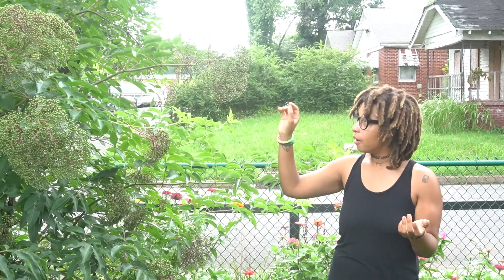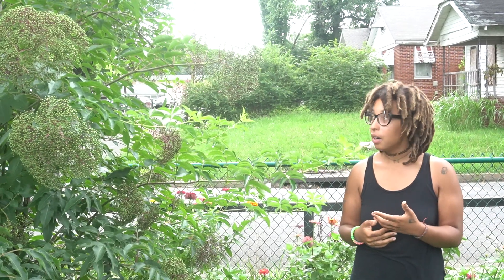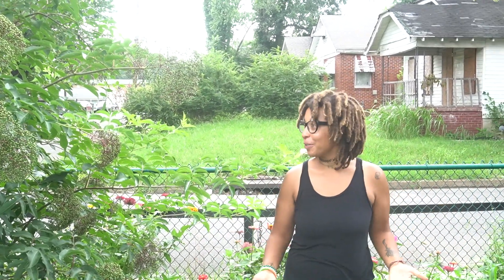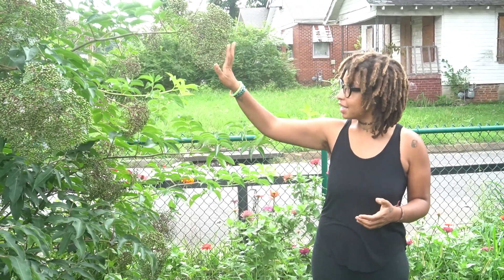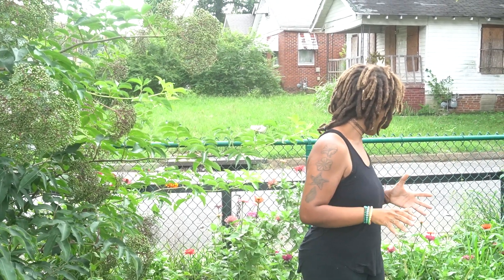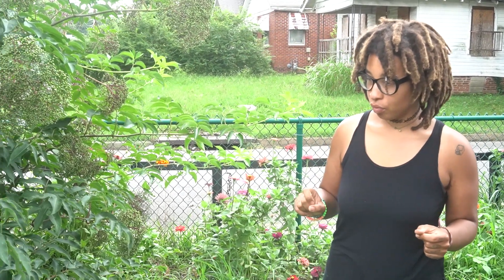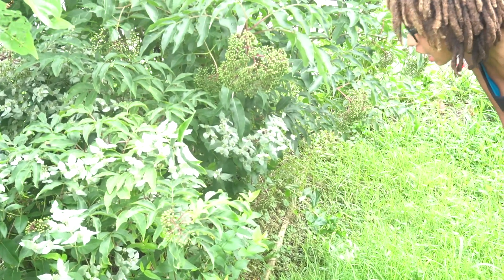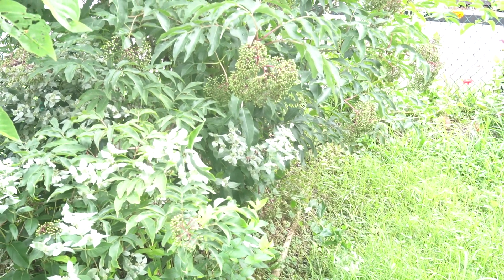KQ's Garden Workshop: Grow & Utilize Medicinal Herbs (Part 5)